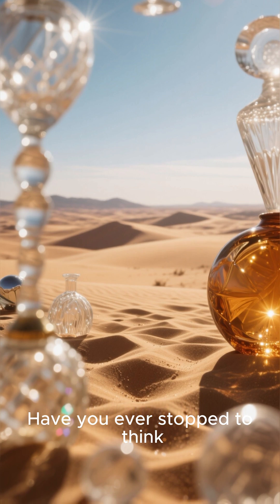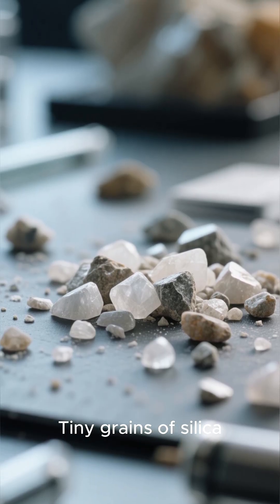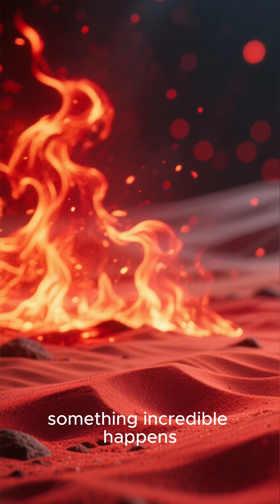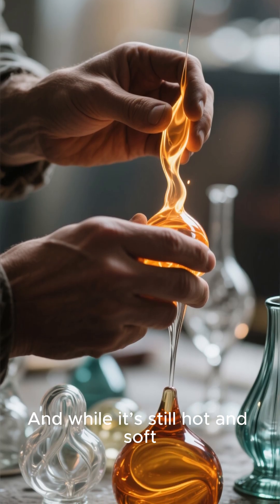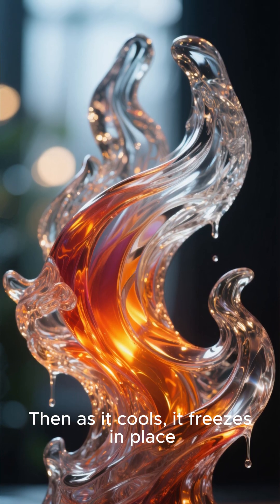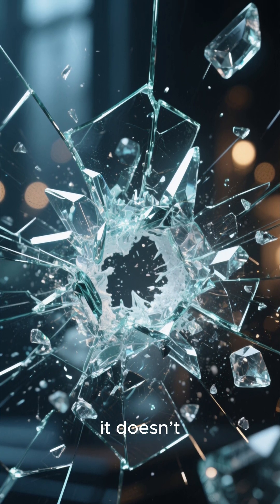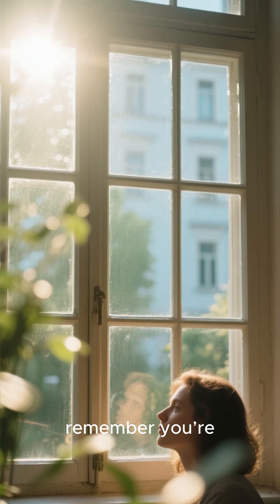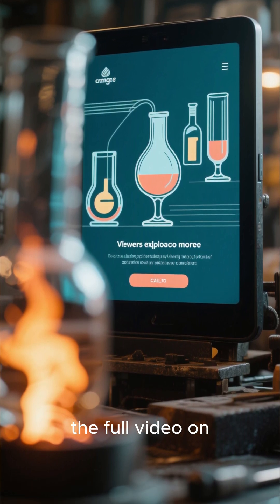How Sand Becomes Glass — In One Minute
Ever wondered how ordinary sand becomes clear, shiny glass?
In this short, we reveal the intense heat, molten flow, and creative craftsmanship behind glassmaking — from sand to stunning clarity.